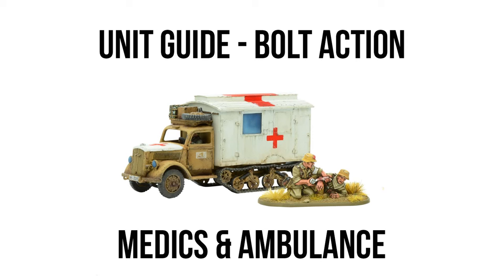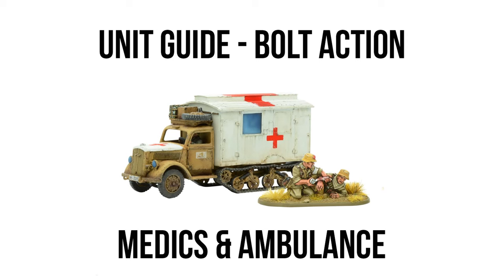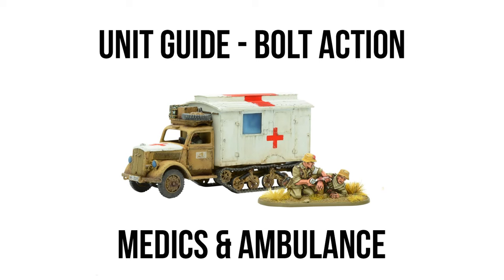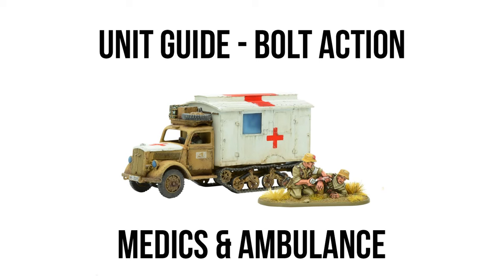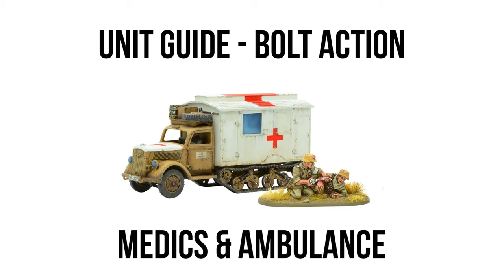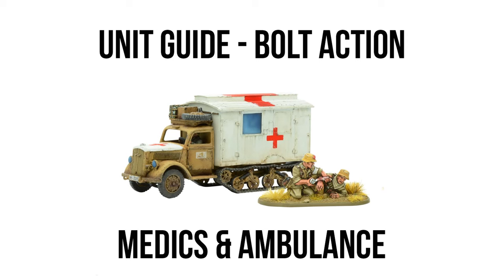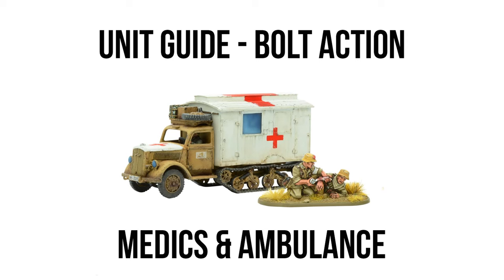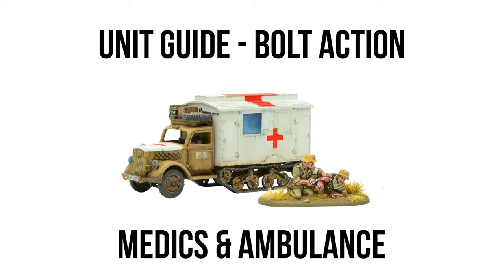Medics & Ambulance - Bolt Action Unit Guide